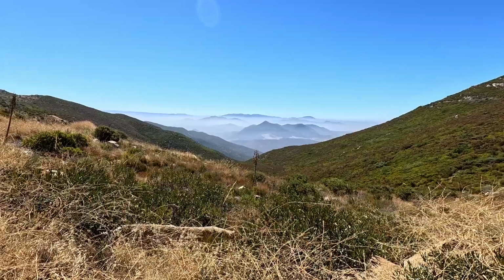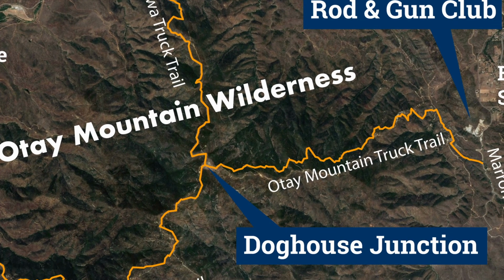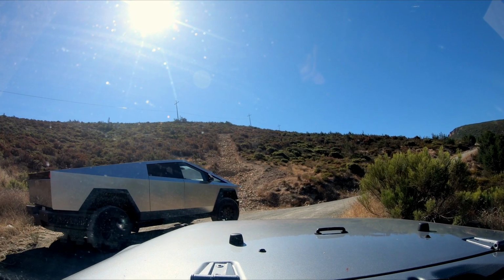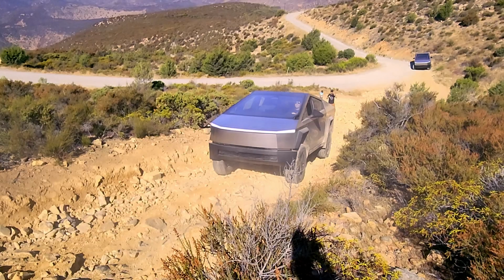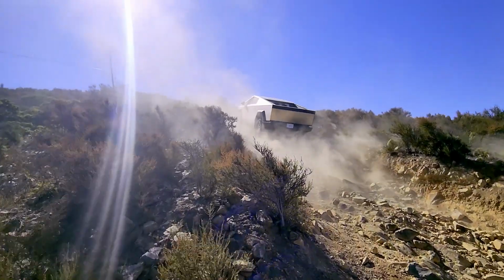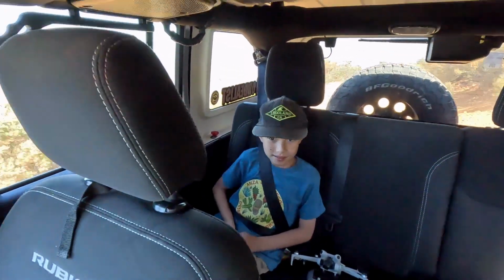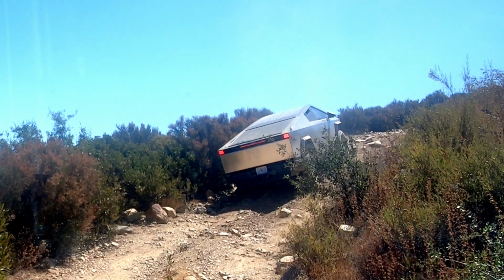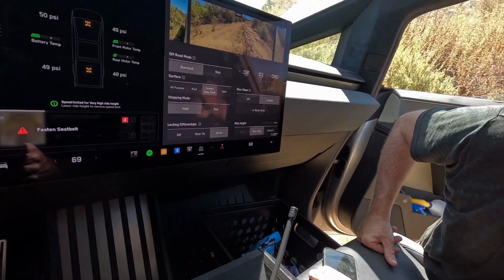Can the Tesla Cybertruck actually go off-road?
We put the Tesla Cybertruck through its paces on the off-road trails of Otay Mountain Wilderness.